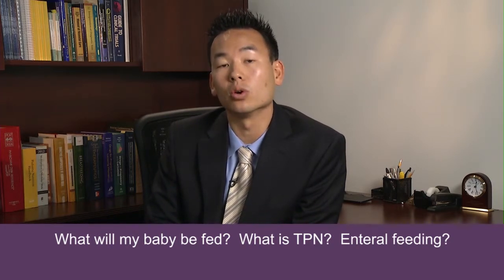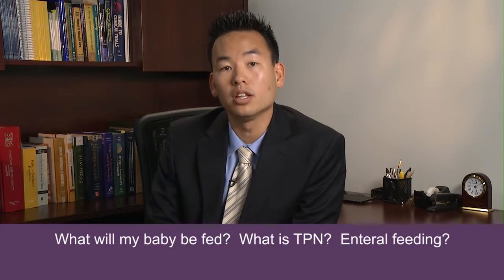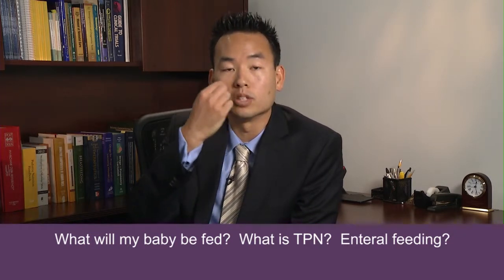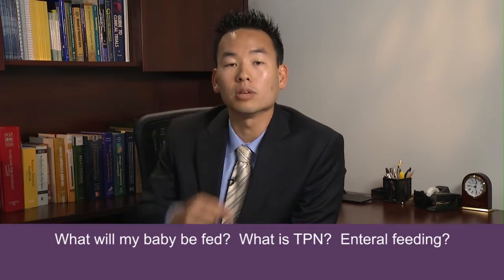Dr. Daniel Saesim - What is TPN enteral feeding?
Dr. Daniel Saesim answers, "What is TPN and enteral feeding?" To learn more about premature infants, please visit our